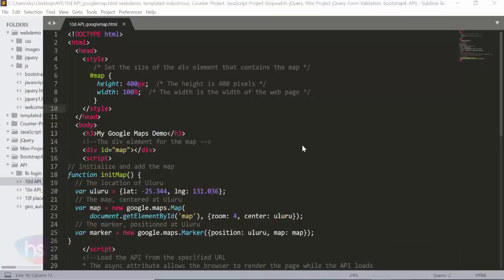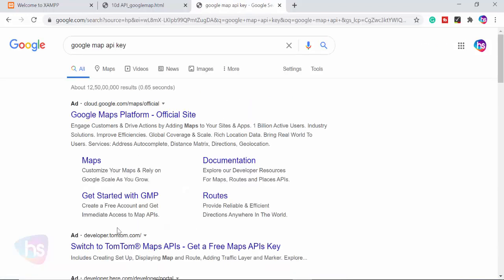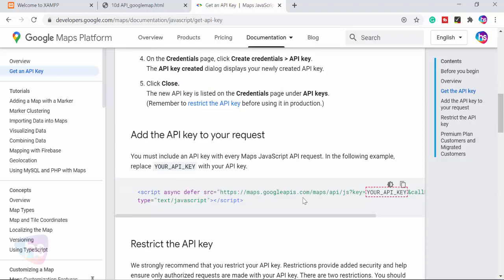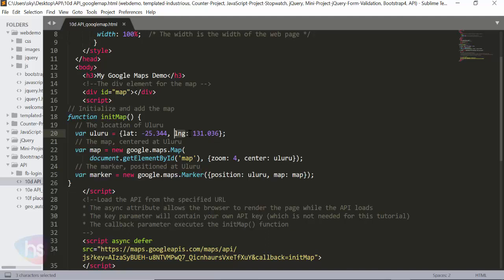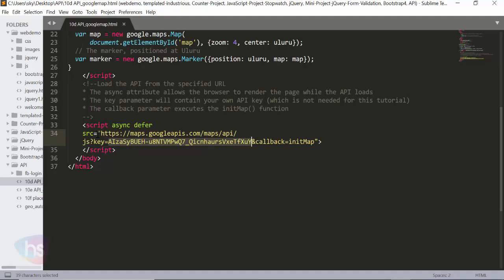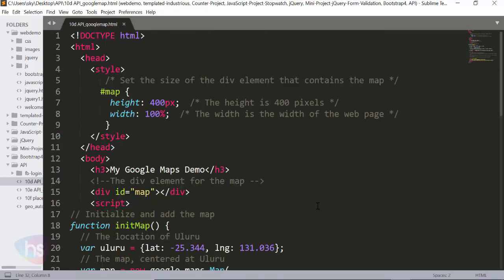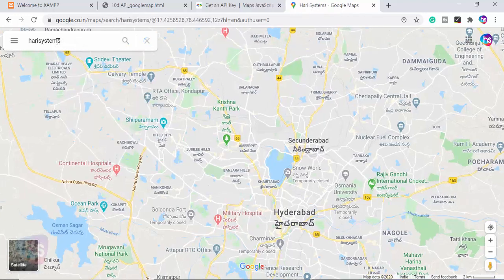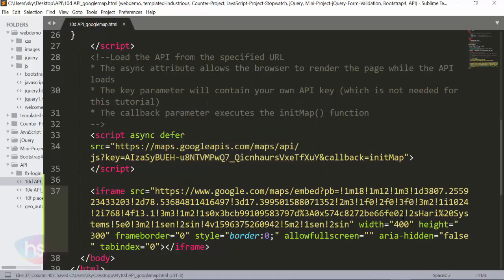Google maps api | ADD Google Map to YOUR WEBSITE | adding a google map | Sekharmetla | Harisystems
Google Maps is a web mapping service developed by Google. It offers satellite imagery, aerial photography, street maps, 360° interactive panoramic views of streets, real-time traffic conditions, and route planning for traveling by foot, car, bicycle, air and public transportation.